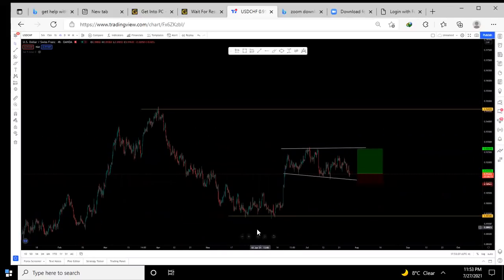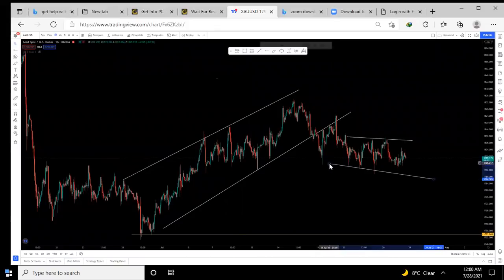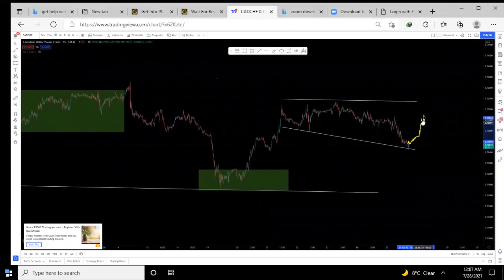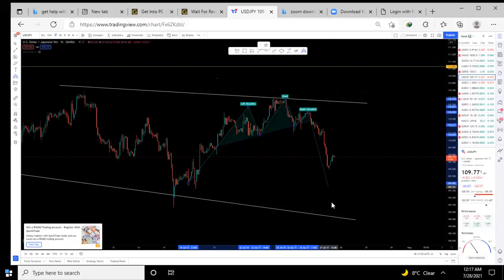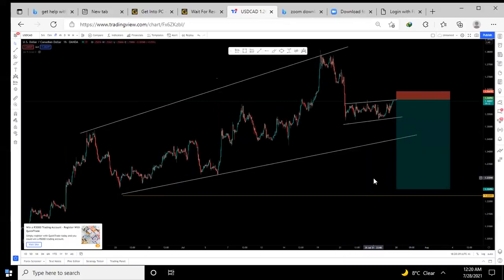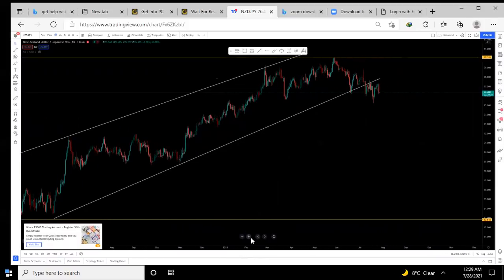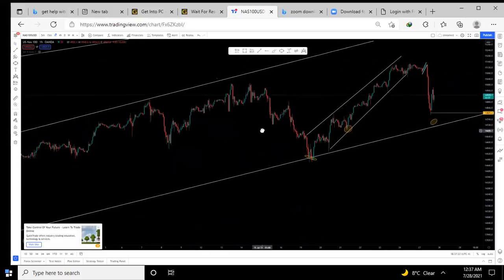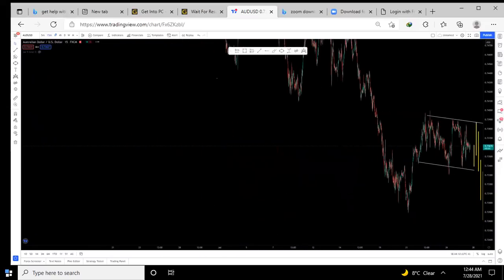ANALYZING CURRENCY AND INDICES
MARKET BREAKDOWN BY M,ANANDO_THEGOAT